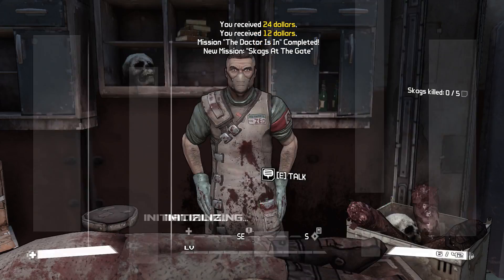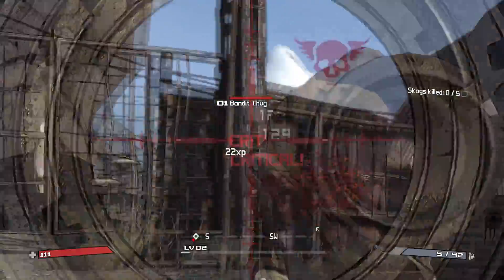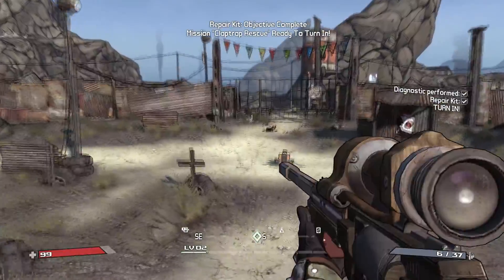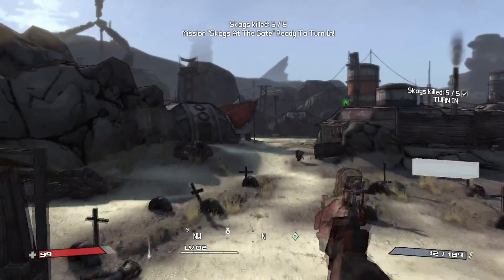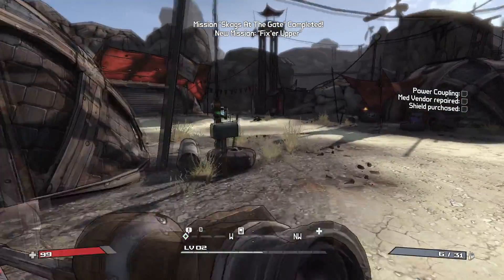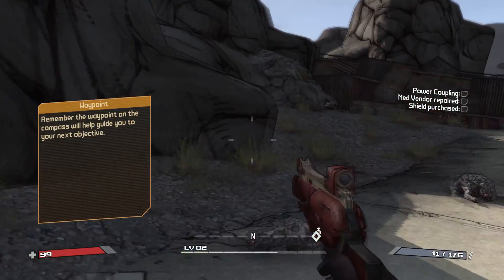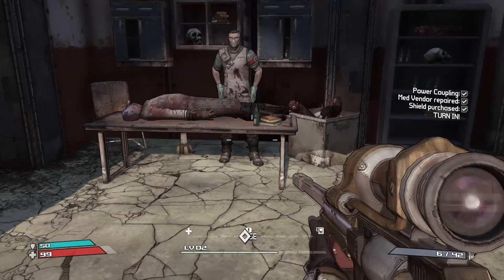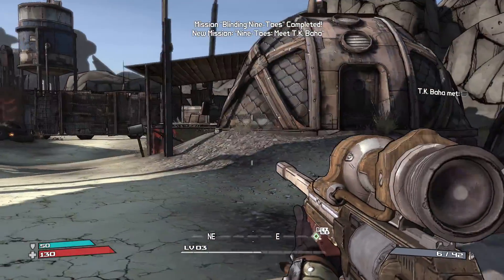Borderlands: 2 -- Am I leaking? | Gameplay!!!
Let's go on an adventure. Join me as I fuck about on the planet of pandora.